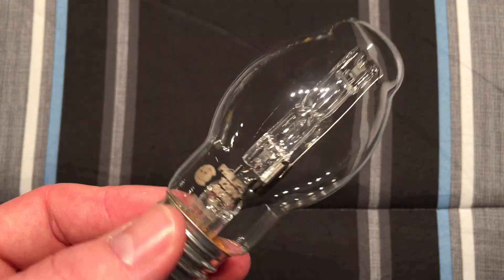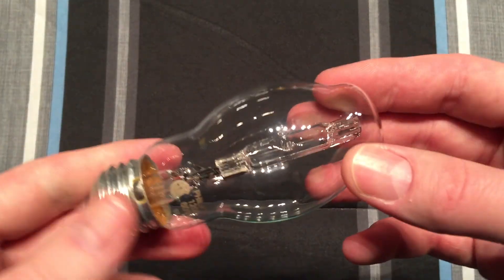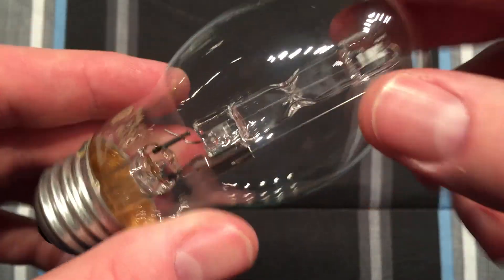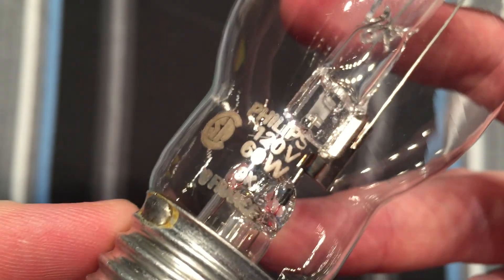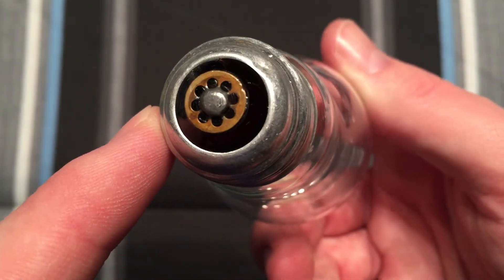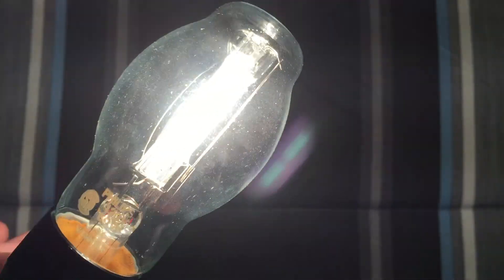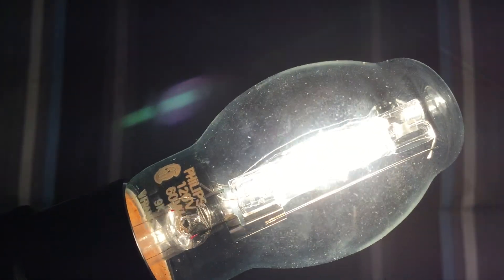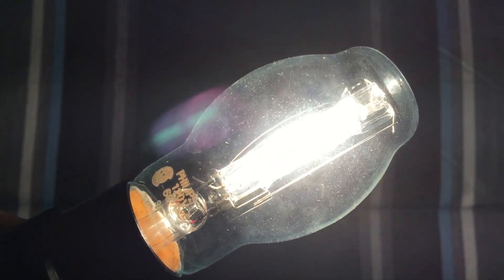Old Philips 60watt Clear Halogen Light Bulb